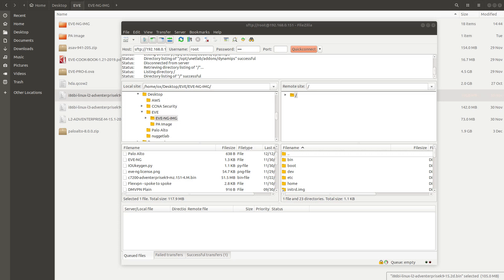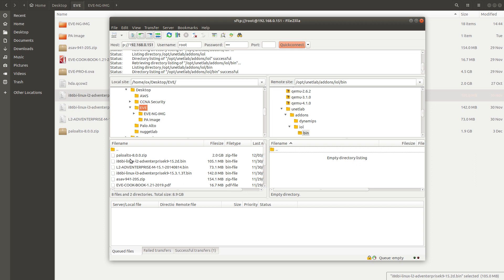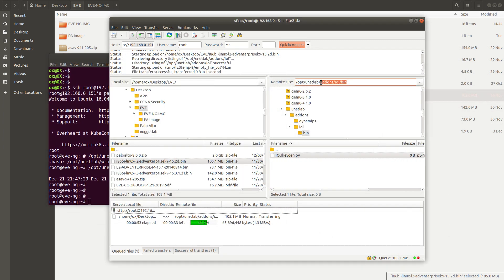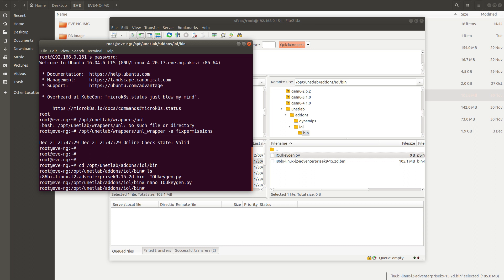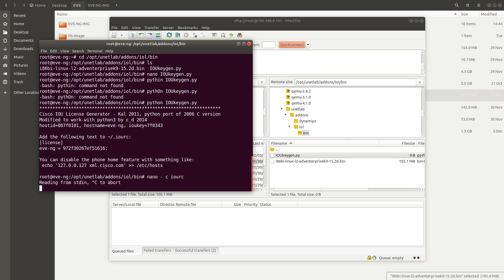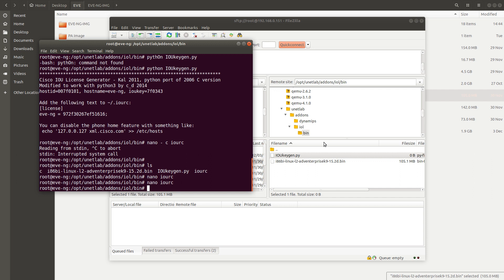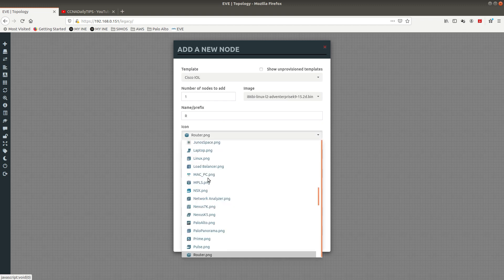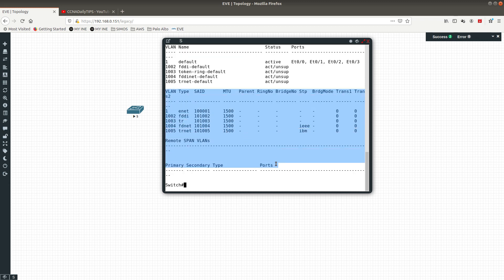Fast Way to Add a Cisco Switch IOU to EVE-NG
Cisco IOS on UNIX (IOU) is another option for running Cisco routers in a virtual environment. It is a fully working version of IOS that runs as a user mode UNIX (Solaris) process. IOU was built as a native Solaris image and runs just like any other program.